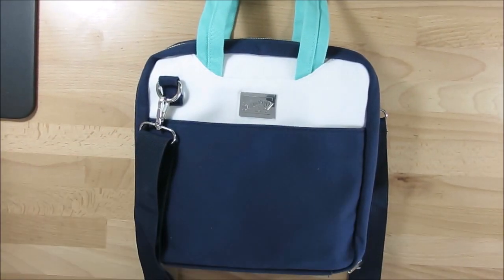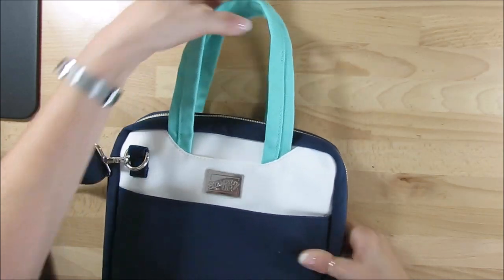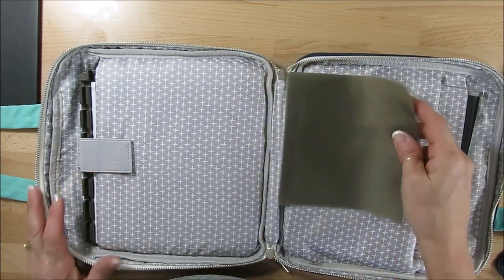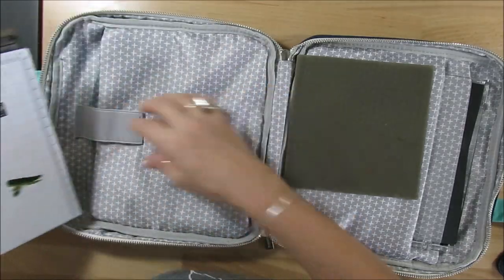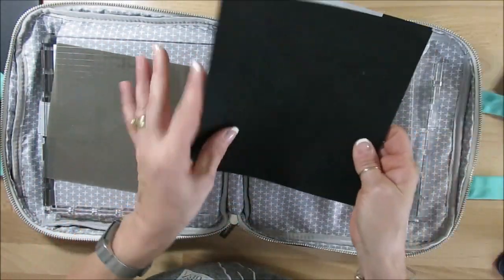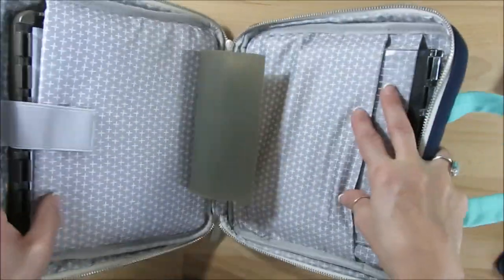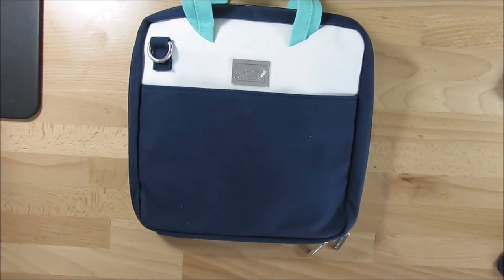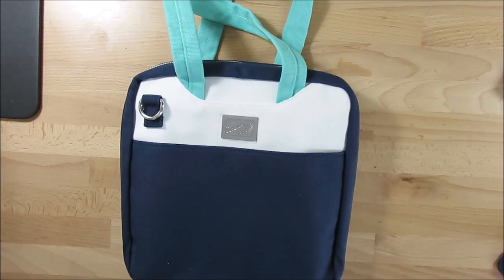Stamparatus bag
Stampin'Up! product and created by Frenchie. The lovely Stamparatus Bag is available NOW. See the inside out in this video.